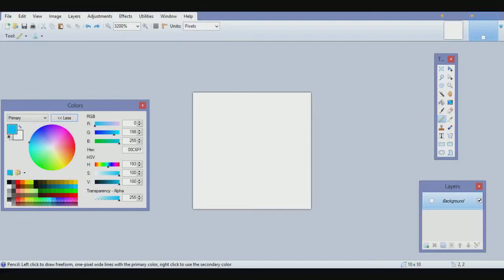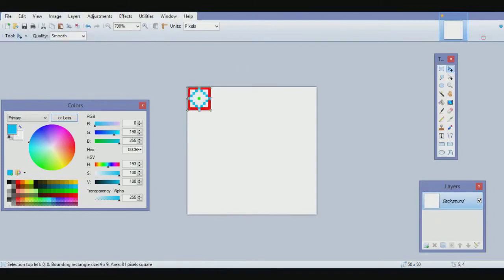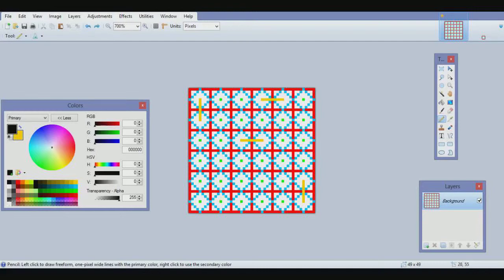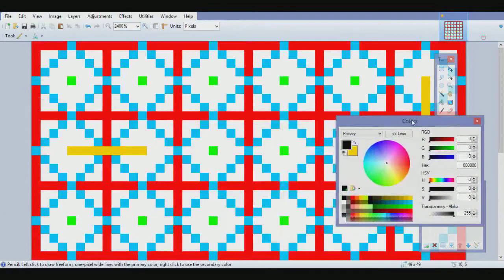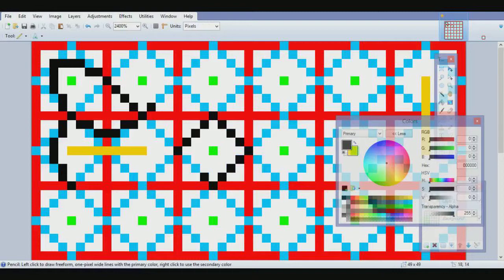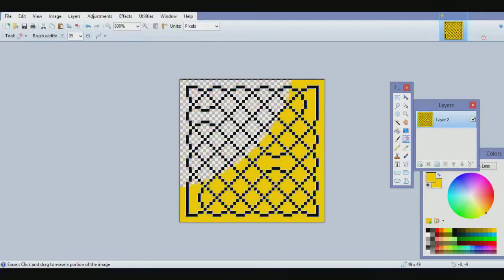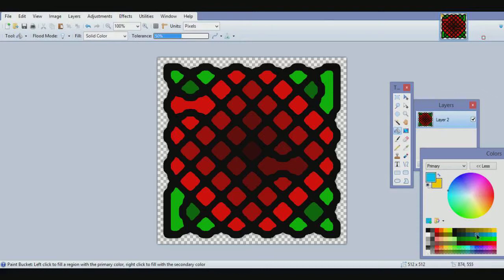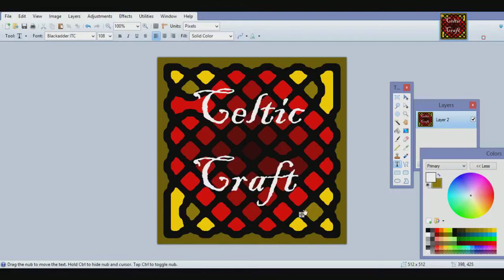how to draw celtic knots